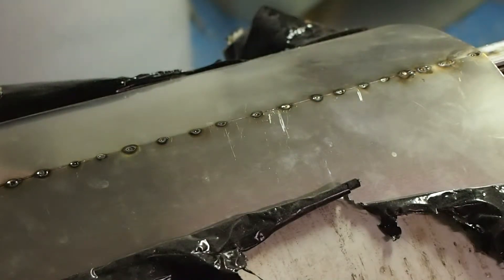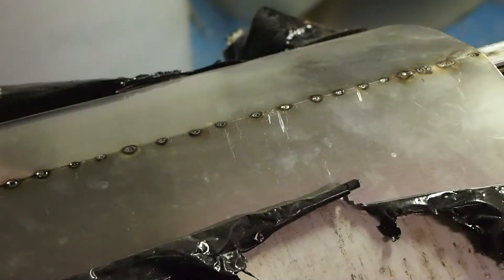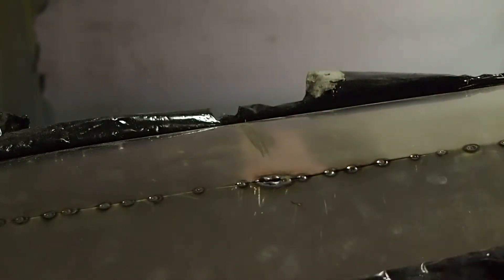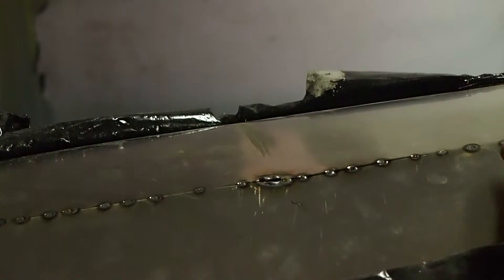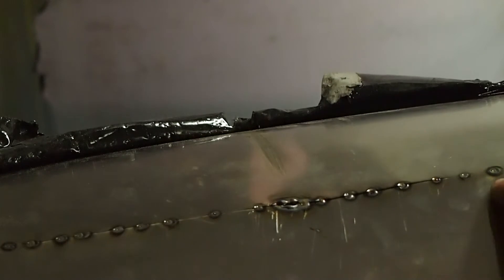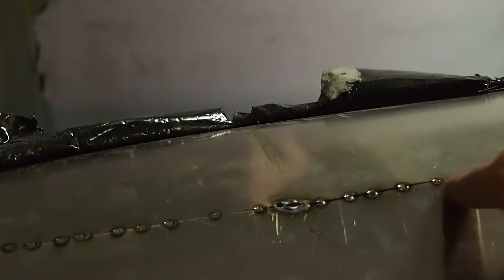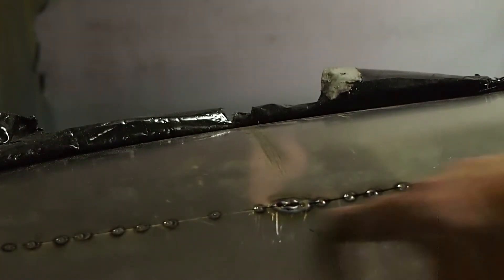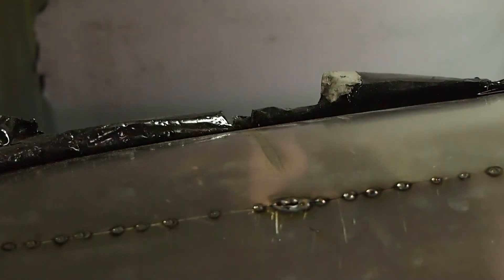Welding a Gasifier part 5 - Tack Welding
This  video will show you How I tack welded the 20 Gage Stainless Steel for my Wood Gasifier